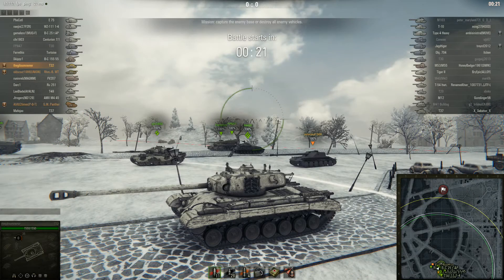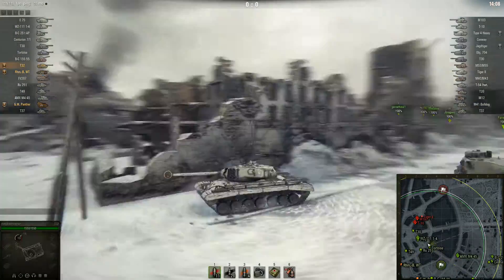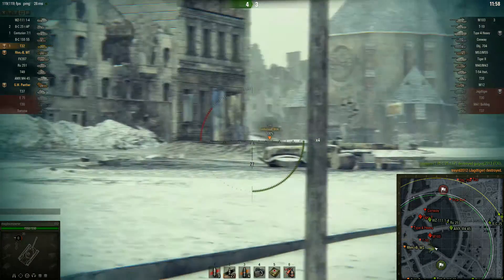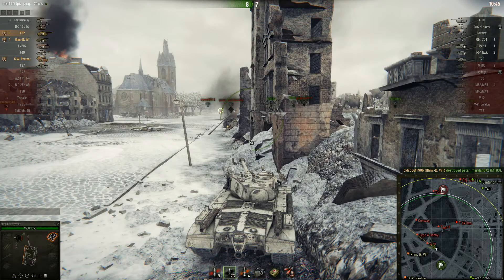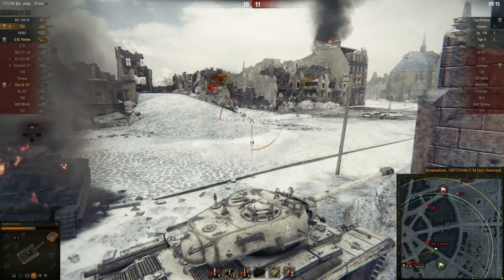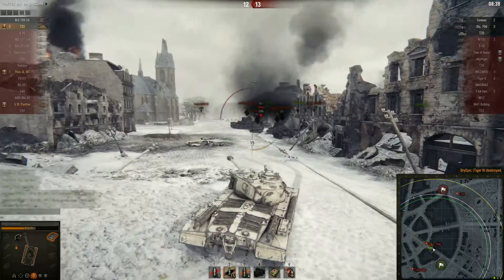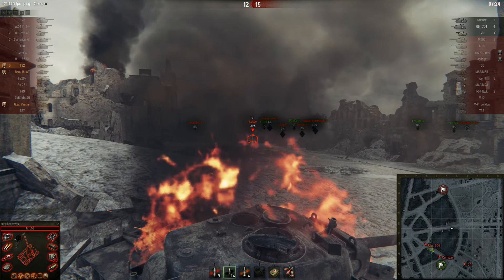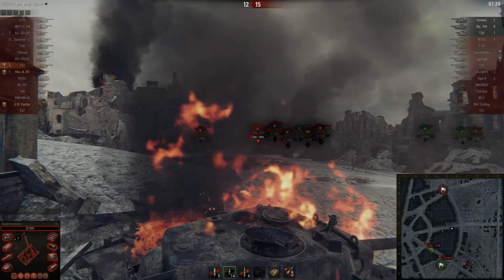World of tanks - Never Give Up!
So yeah, this happened. Figured I would upload it while I am working on other videos !